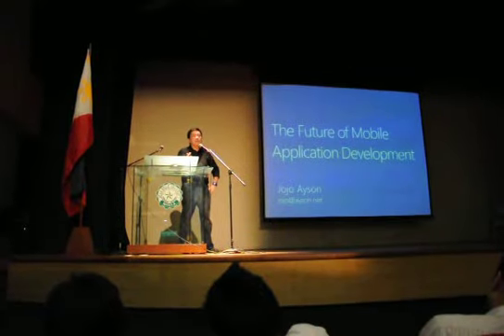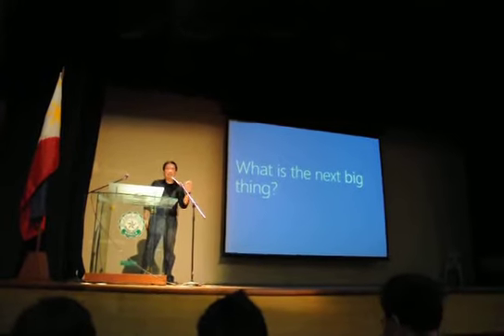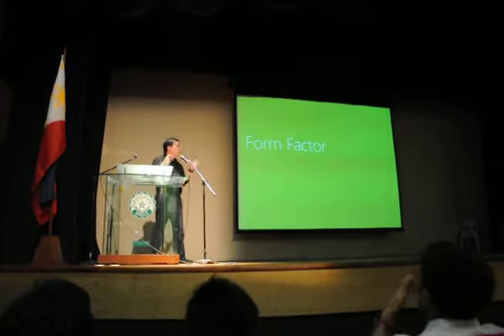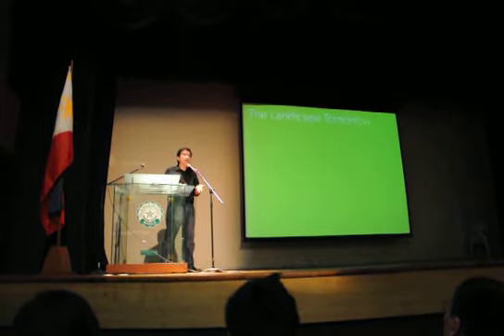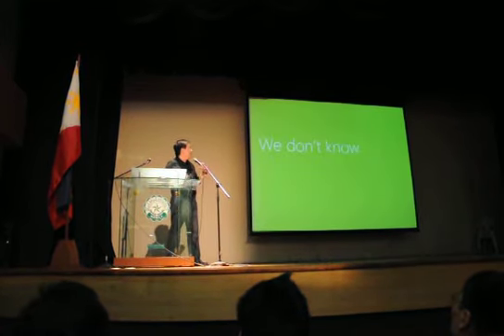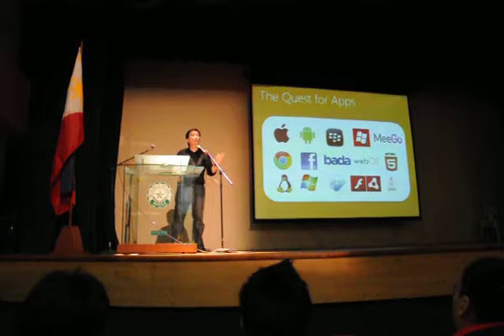Jojo Ayson on The Future of Mobile App Development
DevCon at De La Salle University
23 Nov. 2011, 1-6pm, Andrew Bldg. Auditorium
Theme: Web, Technopreneurship and Emerging Technologies